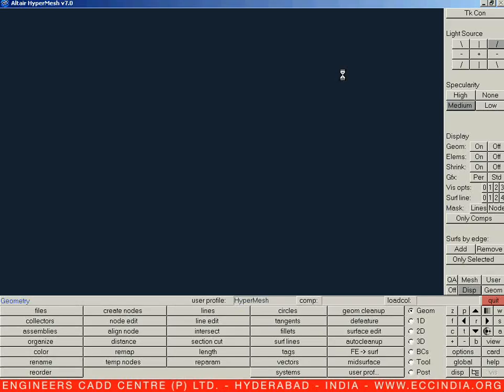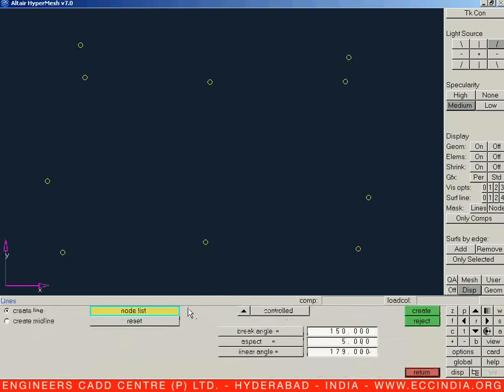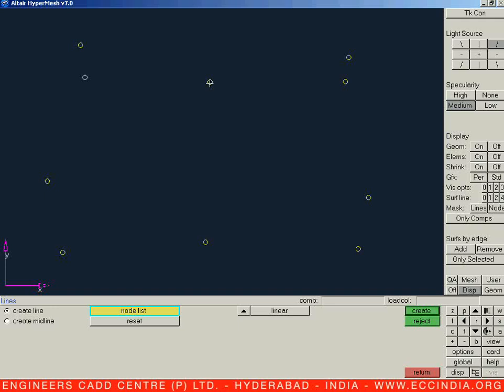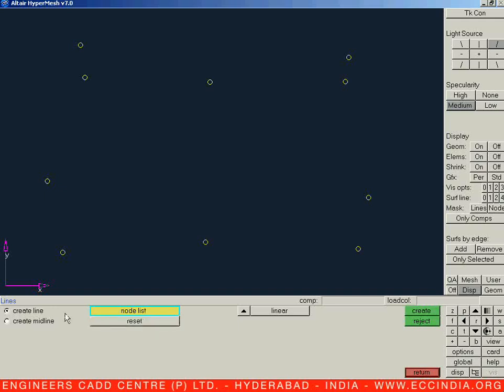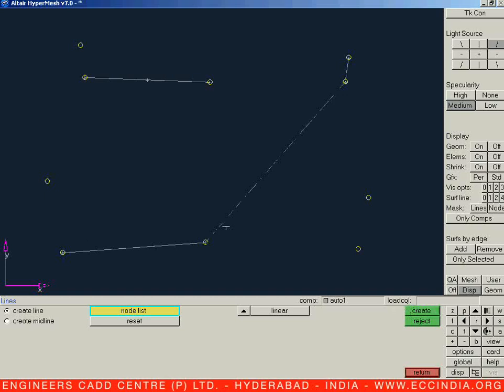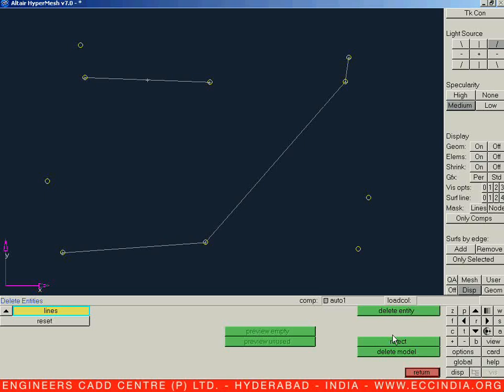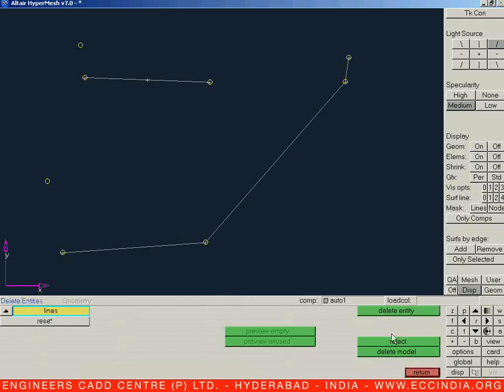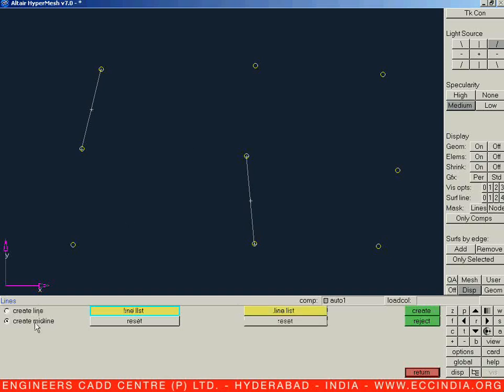Hyper Mesh Training Sample Video-1